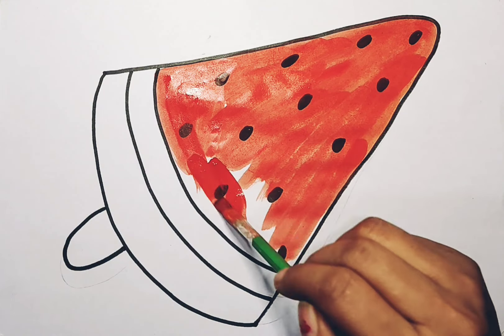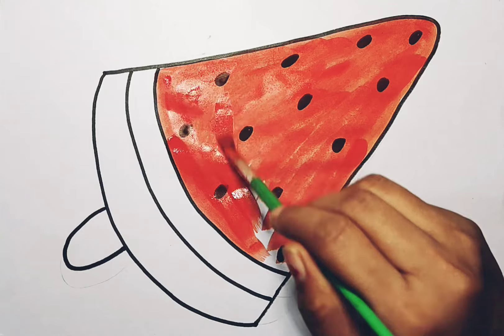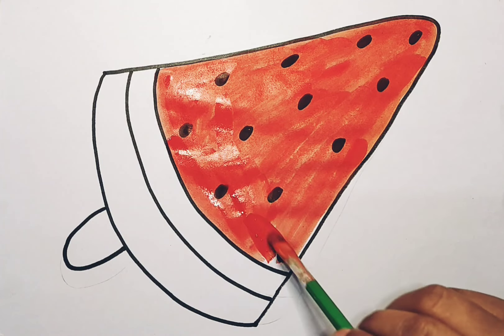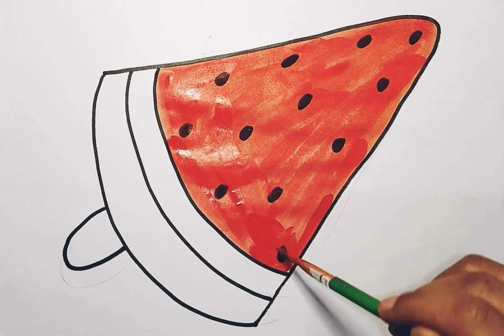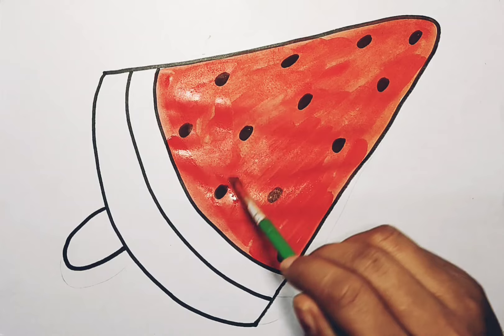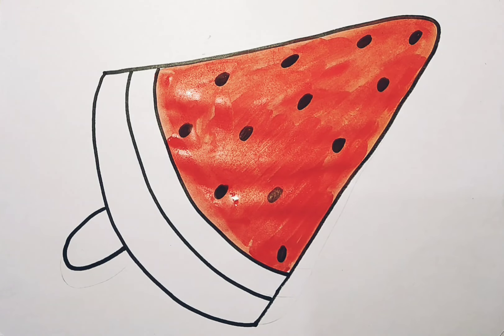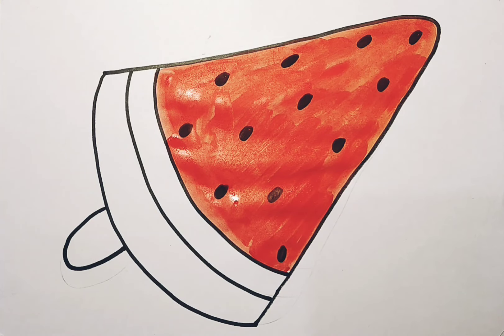A Cute Watermelon Drawing,Painting and Coloring for Kids & Toddlers|How to Draw A Cute Watermelon